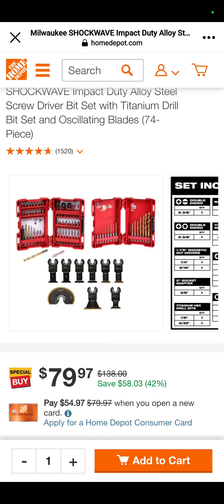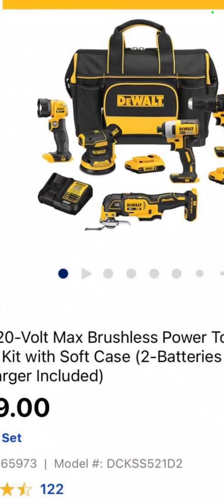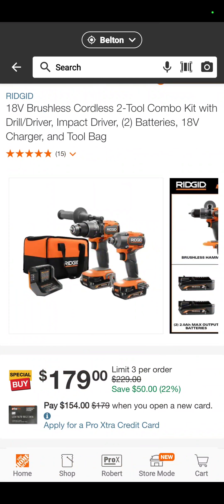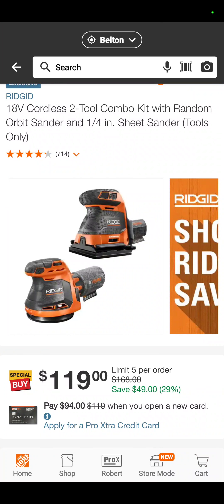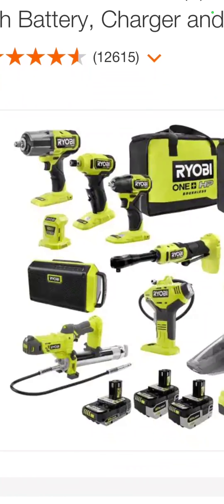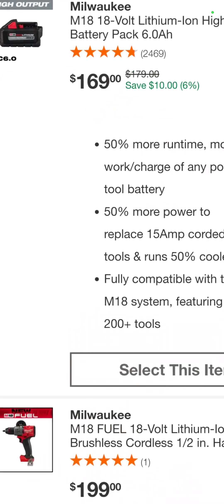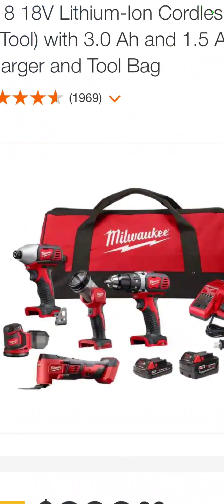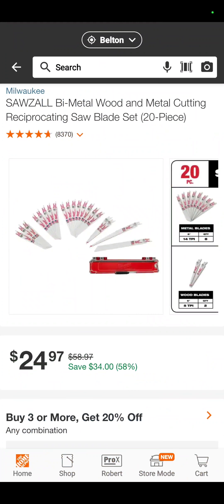55 🔥 Home Depot 🔥 Amazing 🔥 Tools Deals Milwaukee Dewalt Ridgid Ryobi and Makita